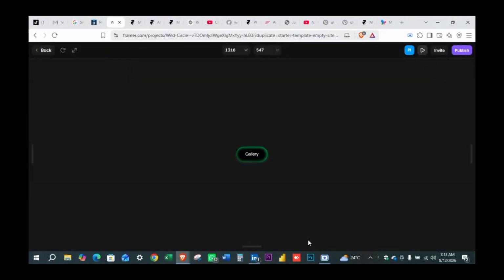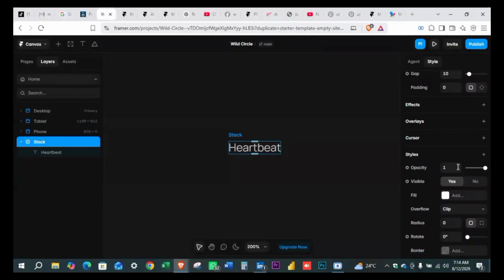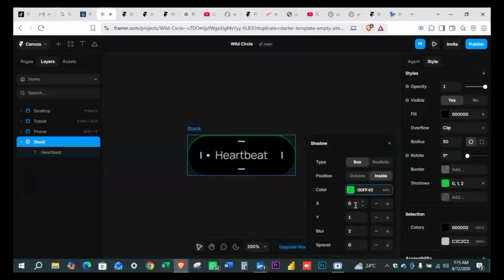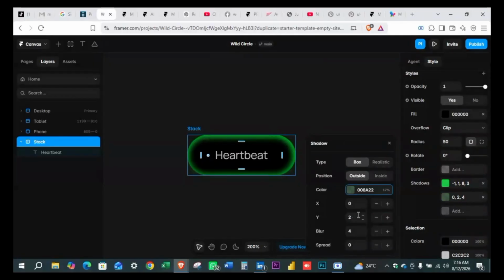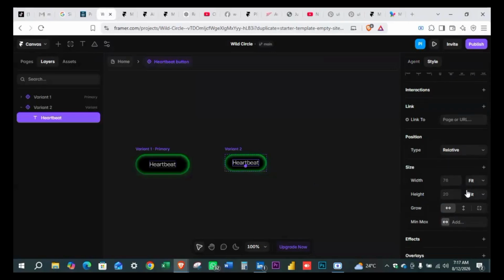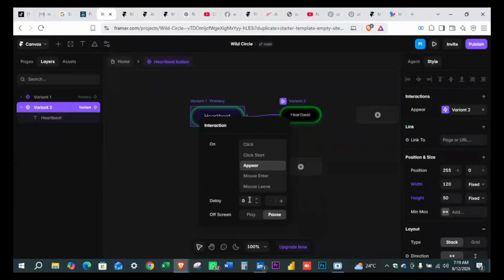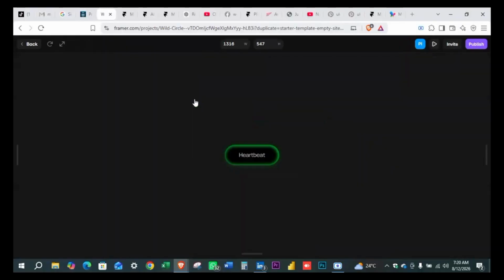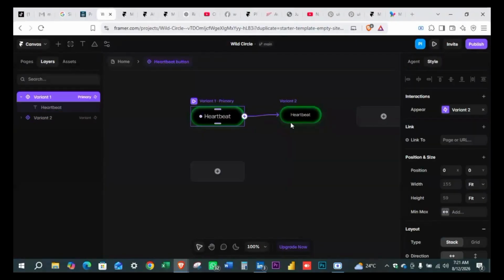How to Create a Heartbeat Button Animation in Framer | No Code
Want to make your Framer buttons feel more interactive and attention-grabbing?

In this quick Framer tutorial, I'll show you how to create a heartbeat button animation using Framer's built-in components and variants — no code required.

This simple micro-interaction makes a CTA button subtly grow and shrink, creating a pulse-like effect that can help draw attention to important actions on your website.

You'll learn how to:

Create the button component
Set up different variants
Adjust the scale to create the heartbeat effect
Connect the variants with an interaction
Fine-tune the animation to make it feel smooth and natural

This technique is useful for CTA buttons, hero sections, landing pages, portfolios, SaaS websites, and other Framer projects.